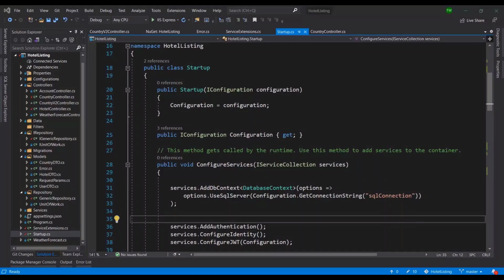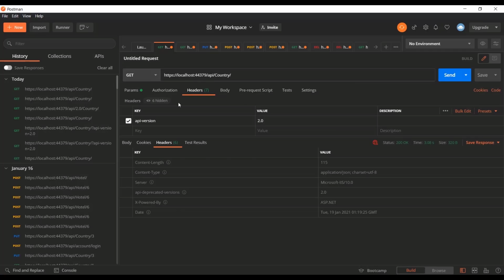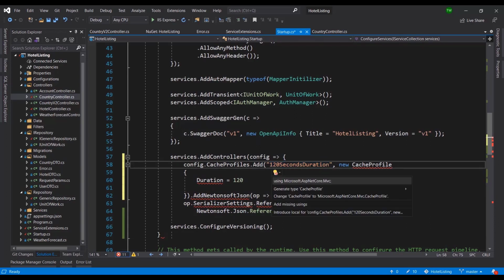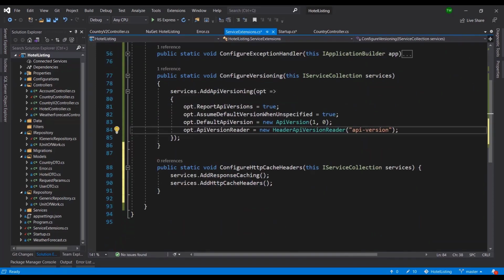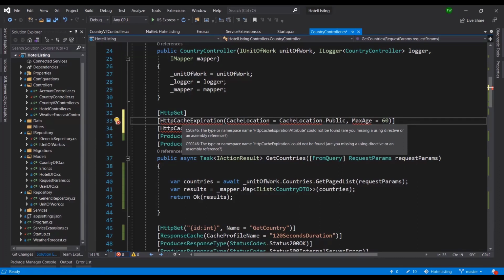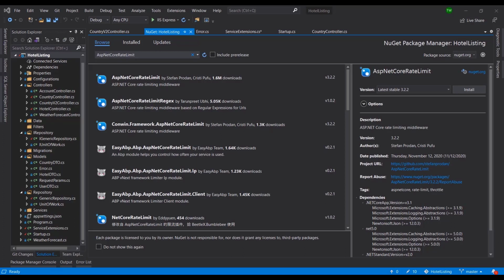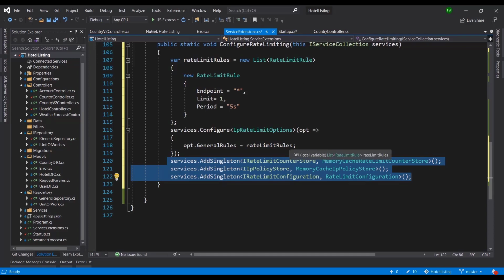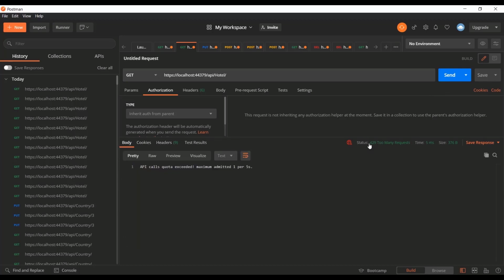API Throttling and Caching | Build Better Web APIs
1. How to add Caching to our API
2. How to add API Throttling
3. ETags and Data Refreshes

0:00 Introduction
0:10 API Caching
13:50 API Throttling